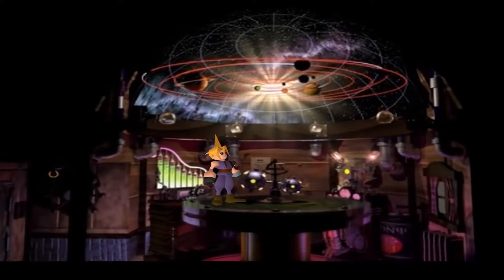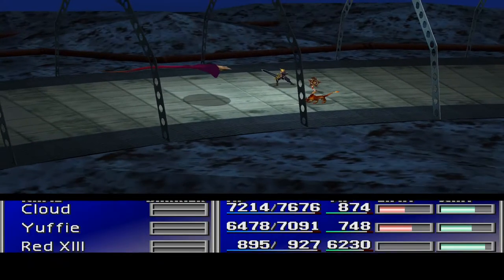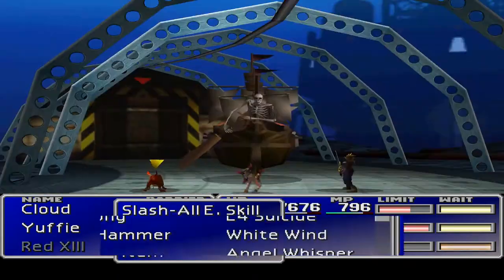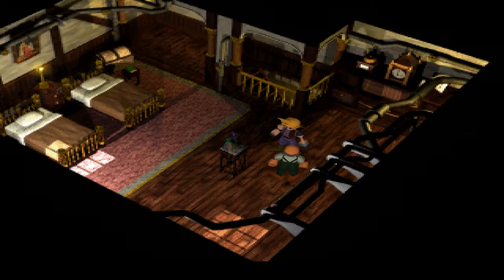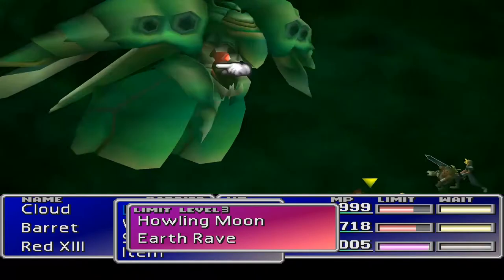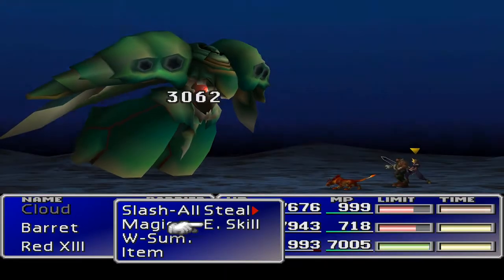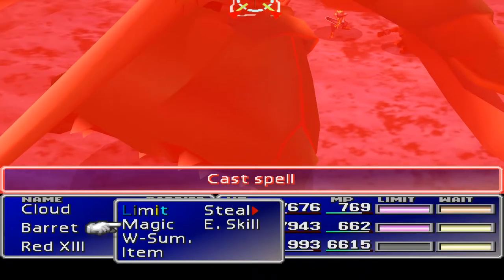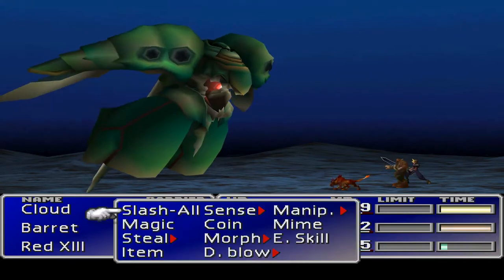Final Fantasy 7 - 113 - Emerald Wepon